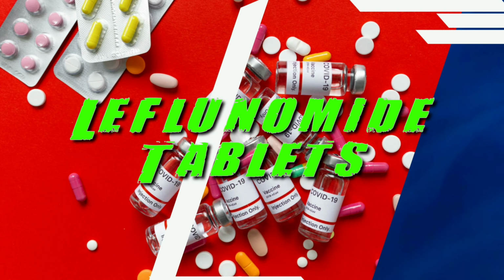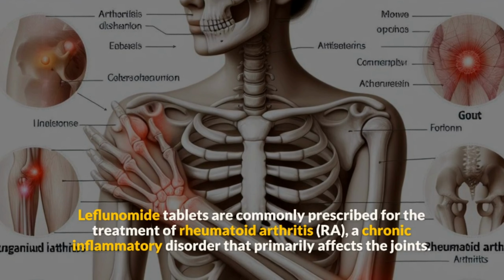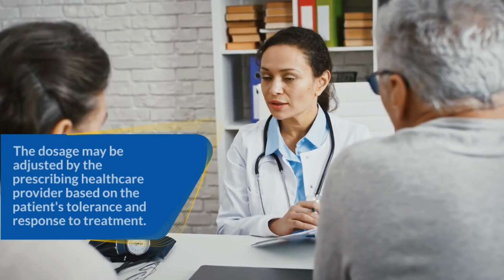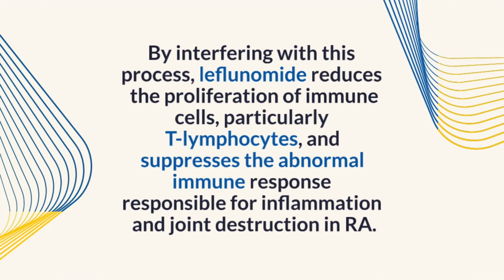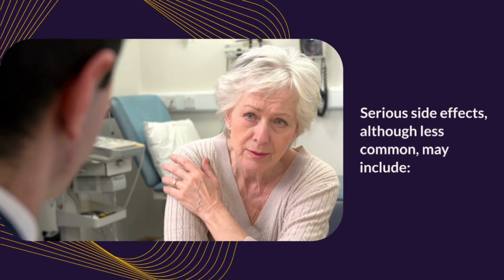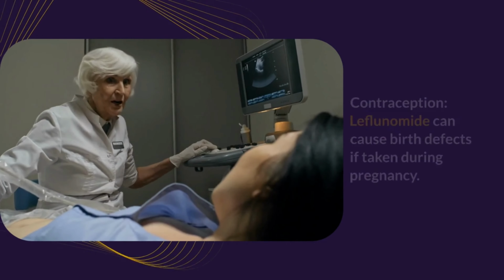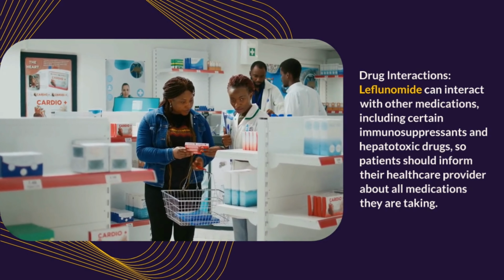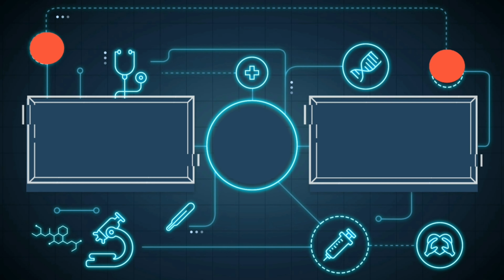Exploring Leflunomide Tablets: Dosage, Mechanism, Side Effects & Advice | MediInsights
Welcome to MediInsights, your go-to destination for unlocking the wonders of wellness! In this video, we delve into the comprehensive guide on Leflunomide tablets – a medication commonly prescribed for managing rheumatoid arthritis (RA). Join us as we explore its uses, dosage, mechanism of action, potential side effects, and crucial advice for safe usage.

Leflunomide tablets serve as a vital treatment option for individuals grappling with the challenges of rheumatoid arthritis. Understanding its proper utilization is paramount for optimizing therapeutic outcomes and minimizing risks. We kickstart our exploration by elucidating the various applications of Leflunomide tablets in managing RA, highlighting its role in mitigating inflammation and preserving joint function.

Next, we delve into the dosage recommendations for Leflunomide tablets. Unraveling the intricacies of dosing is crucial for ensuring effective symptom control while minimizing adverse effects. We provide a comprehensive overview of the recommended starting dose and maintenance regimen, tailored to individual patient needs and treatment response.

Delving deeper, we uncover the intricate mechanism of action underlying Leflunomide tablets. By inhibiting key enzymes involved in immune cell proliferation, Leflunomide exerts its disease-modifying effects, dampening the inflammatory cascade characteristic of rheumatoid arthritis. Our exploration sheds light on the pharmacological basis of Leflunomide's efficacy, empowering viewers with valuable insights into its mode of action.

However, like all medications, Leflunomide tablets may entail potential side effects. We meticulously outline the common and serious adverse reactions associated with Leflunomide therapy, emphasizing the importance of vigilant monitoring and prompt reporting of any concerning symptoms to healthcare providers.

Lastly, we offer indispensable advice for using Leflunomide tablets safely and effectively. From contraception considerations for women of childbearing age to the avoidance of alcohol and potential drug interactions, we equip viewers with practical strategies to navigate Leflunomide therapy with confidence.

Join us on this enlightening journey as we unravel the complexities of Leflunomide tablets, empowering you with the knowledge to make informed decisions about your health and well-being.

CHAPTERS:
0:00 :INTRO
0:44 :USE OF LEFLUNOMIDE TABLETS
1:07 :DOSAGE OF LEFLUNOMIDE TABLETS
1:37 :MECHANISM OF ACTION OF LEFLUNOMIDE TABLETS
2:10 :SIDE EFFECTS OF LEFLUNOMIDE TABLETS
2:58 :IMPORTANT ADVICES FOR USING LEFLUNOMIDE TABLETS